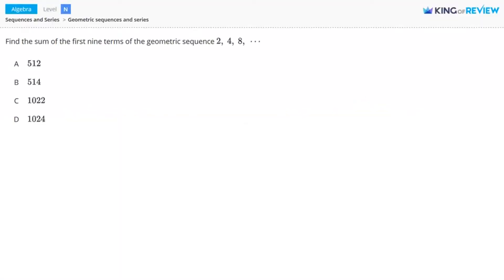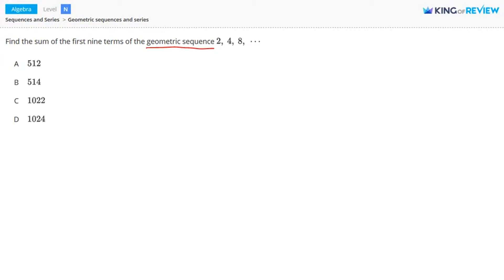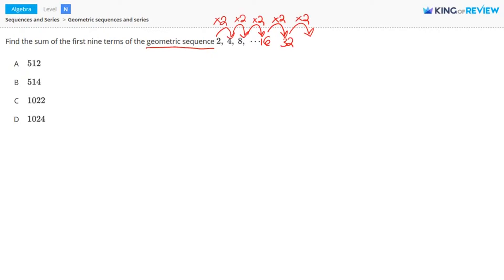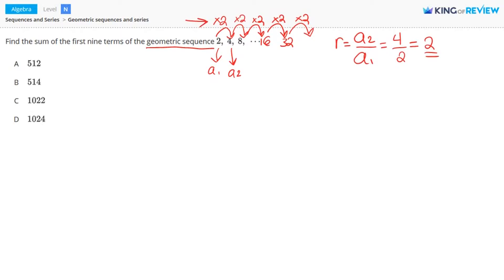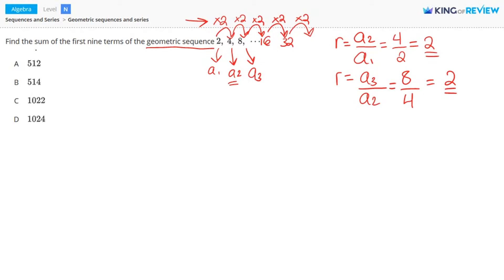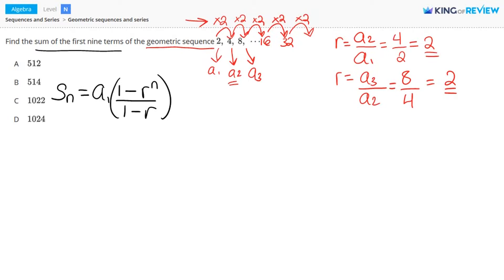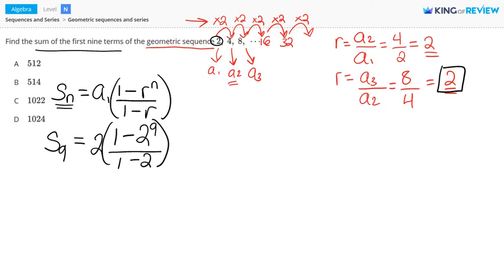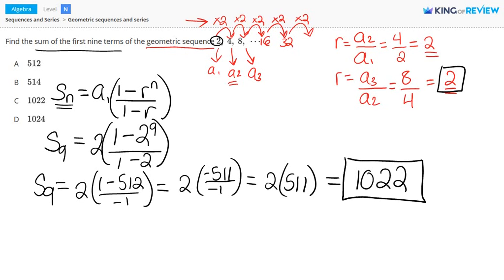[Algebra] 11.2 Geometric sequences and series (11.Sequences and Series)